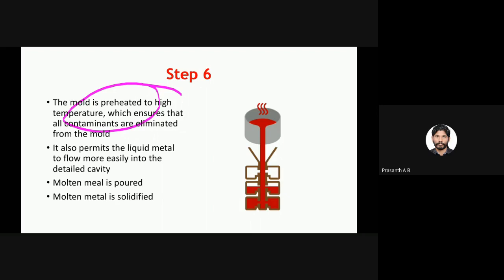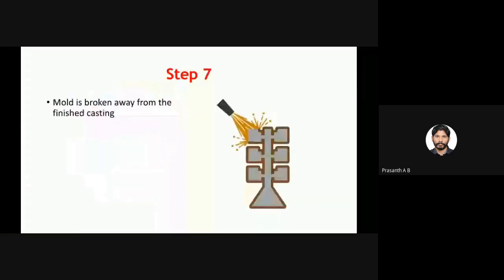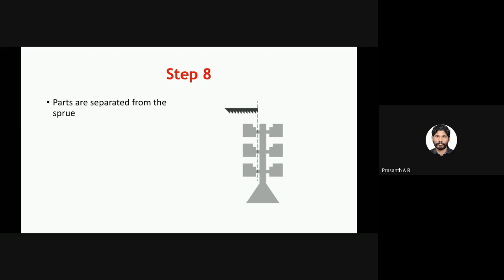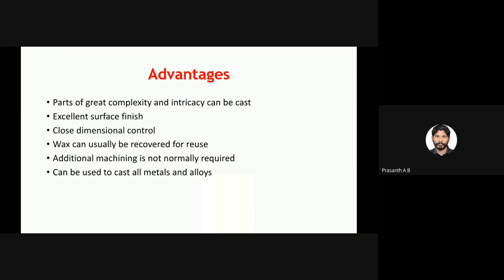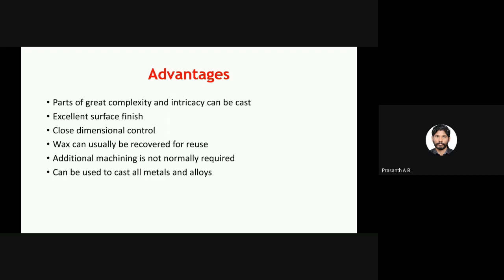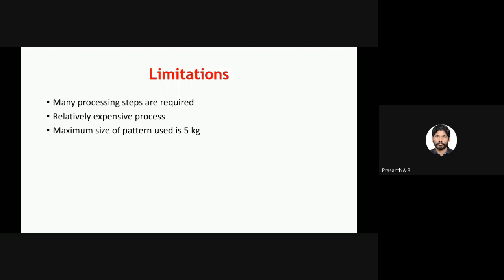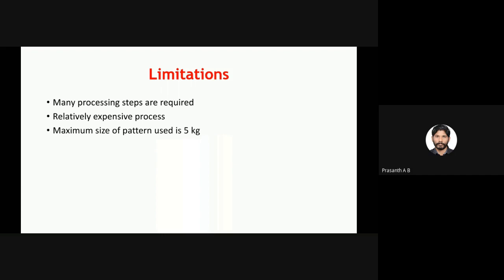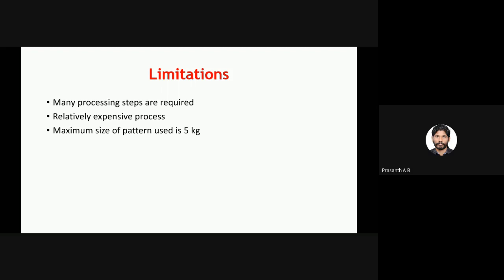Lecture 14 Investment Casting part c